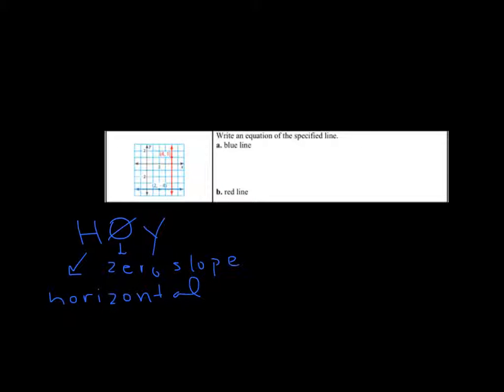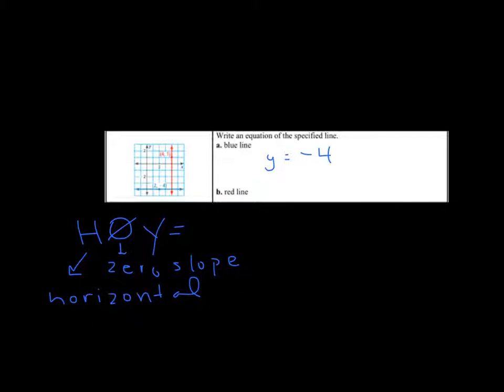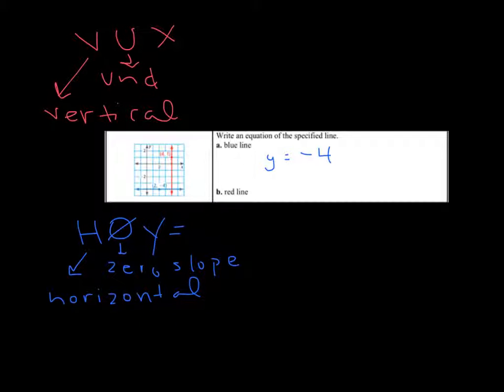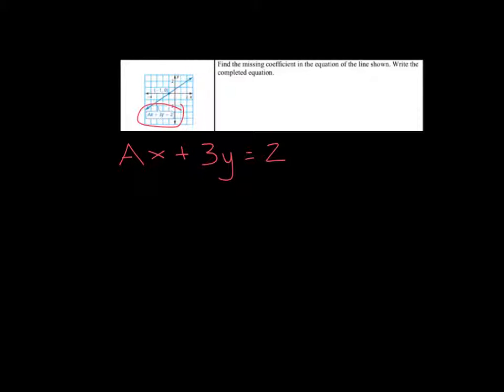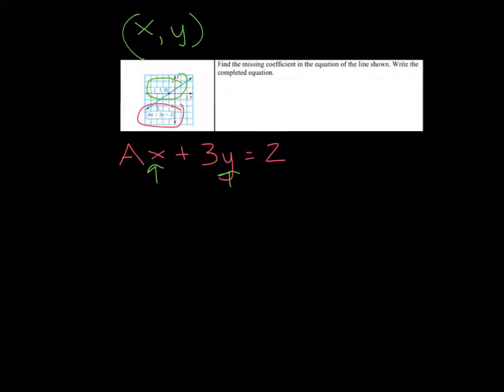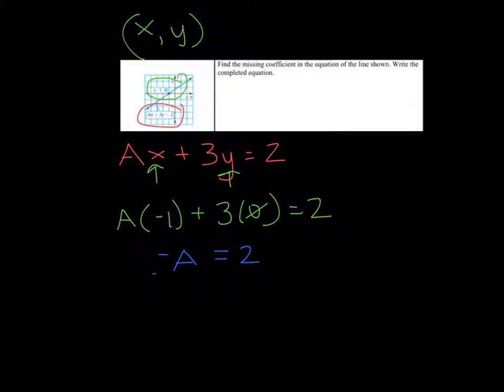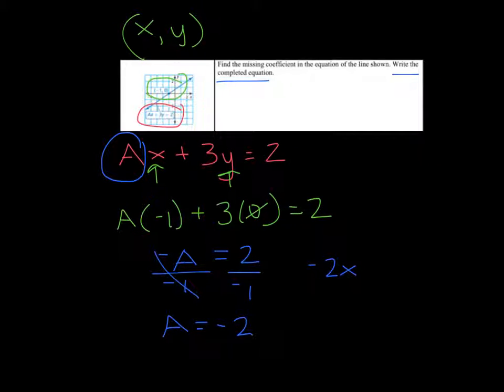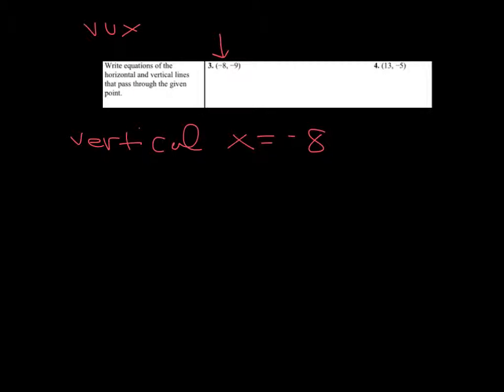4.3 Notes - Day 2